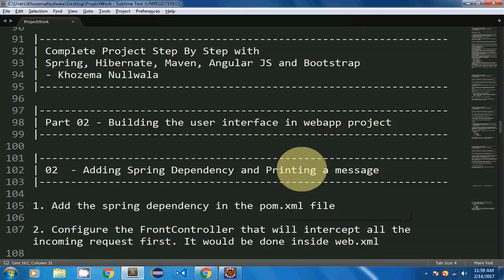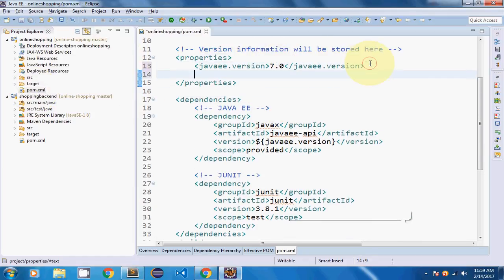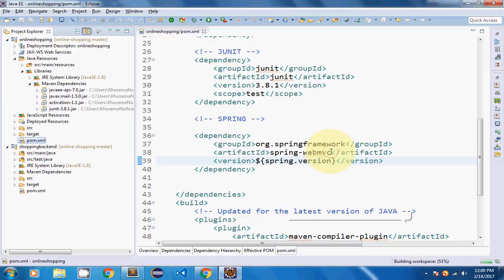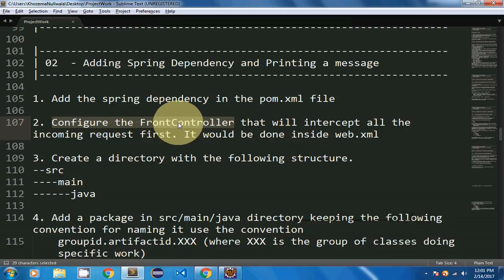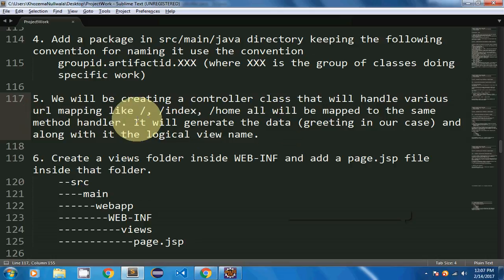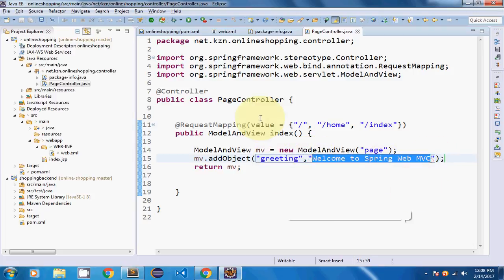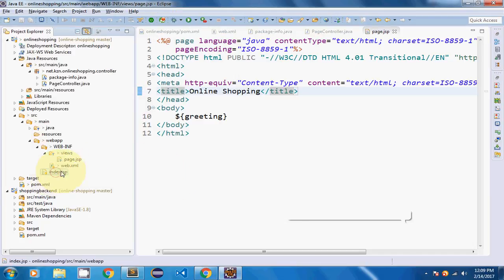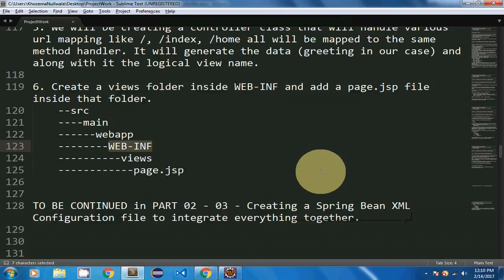Part 02 - 02 - Adding Spring Dependency Configuring FrontController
In this video we will be adding the spring dependency to our project and configure the FrontController in web.xml. Also, we would be creating the Controller and View for the page. Later we would be creating the master page using the same page.